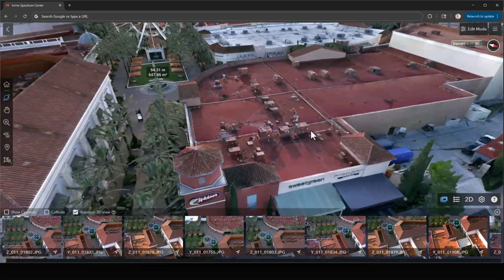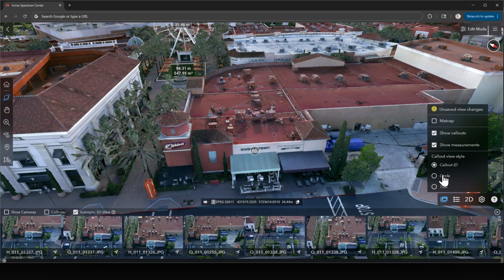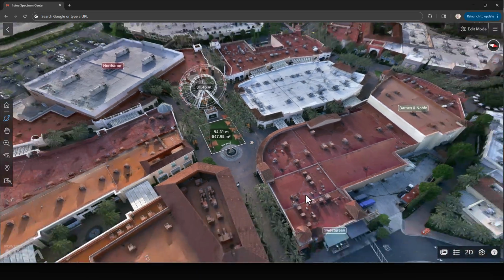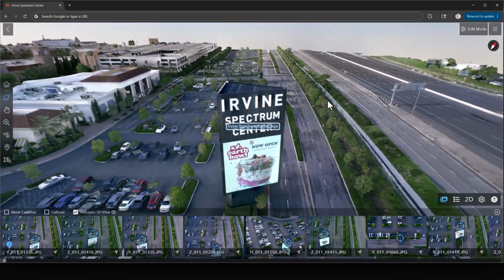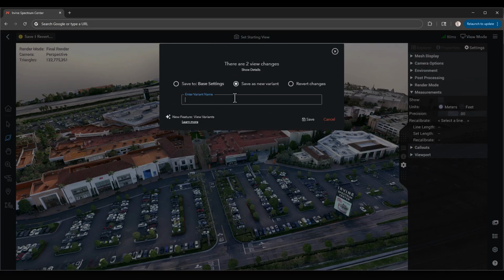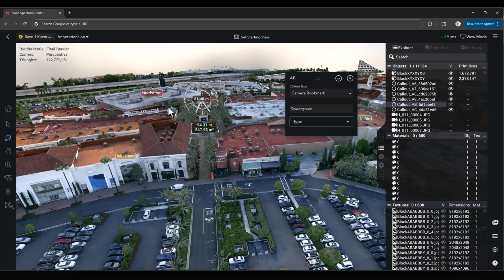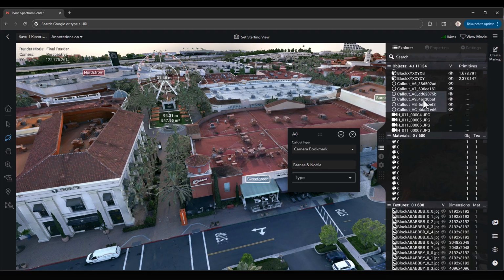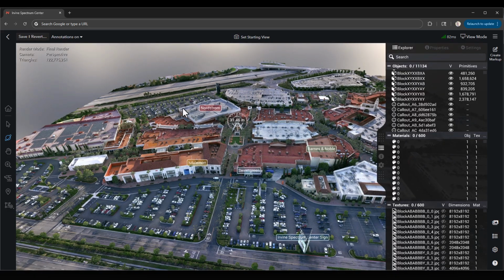Nira Annotations Display Options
Many more annotation features to come soon.  Share your feedback with us.  Nira.app